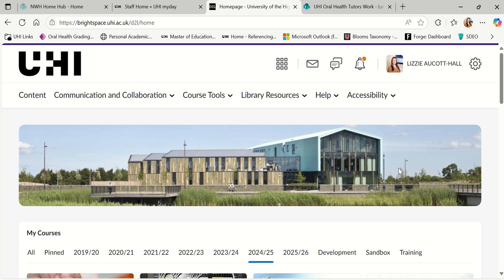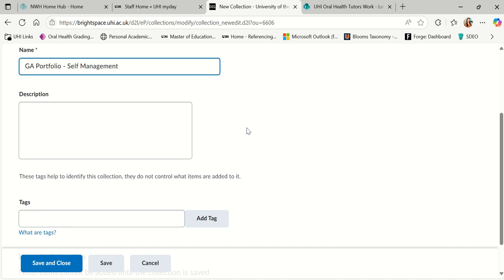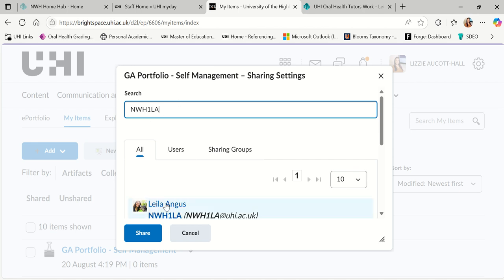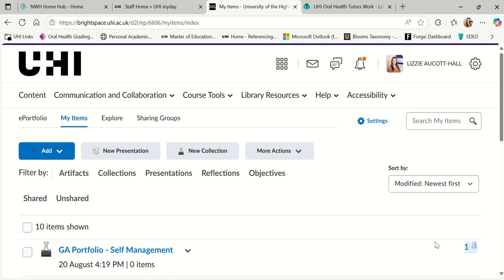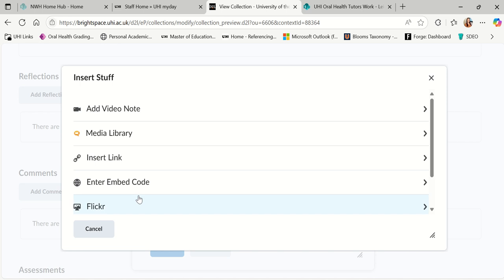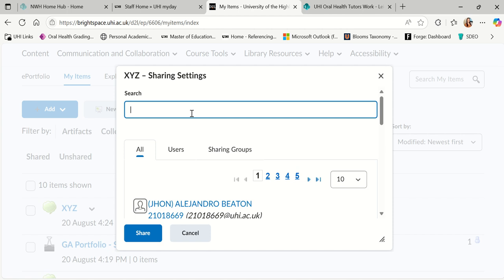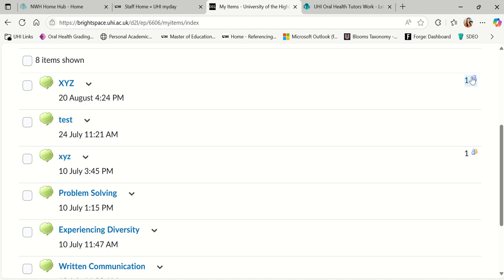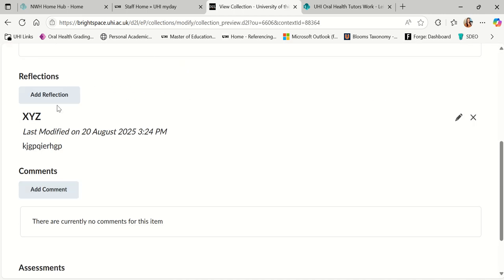Brightspace ePortfolio for Graduate Attributes